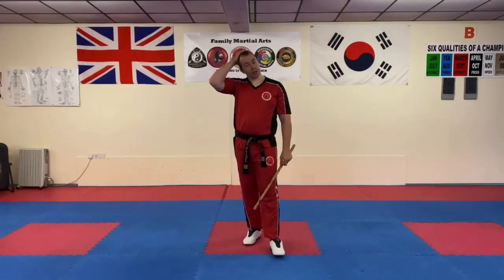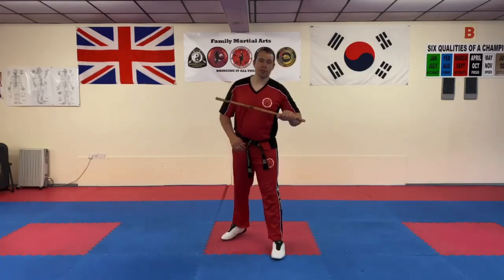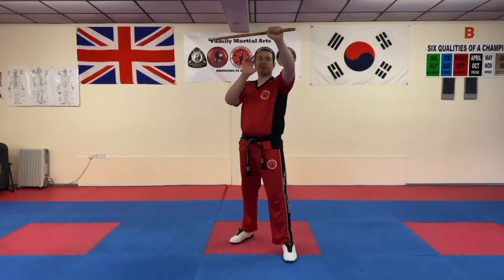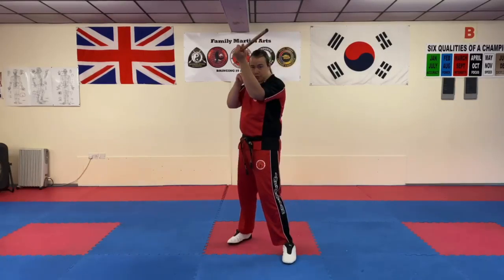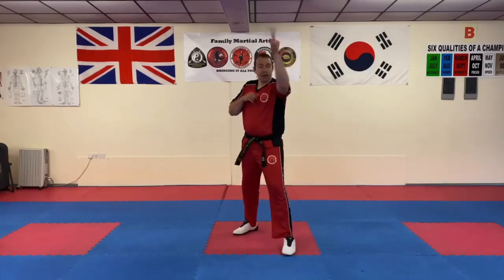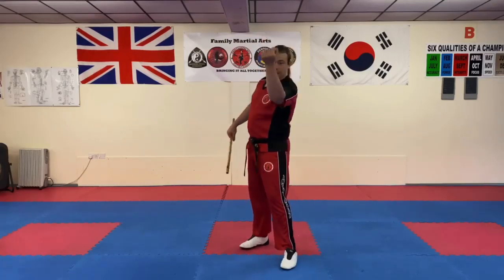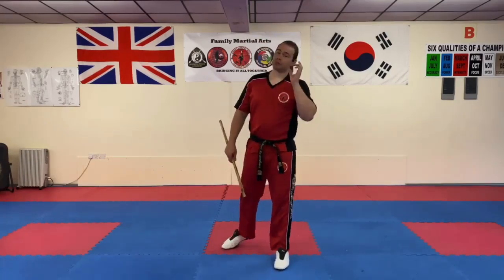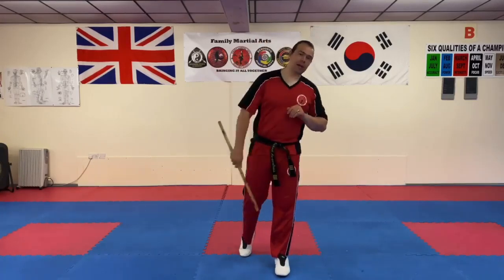We are going through Abanico, one of the many effective striking styles of Filipino Martial Arts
In this video we are going through Abanico, one of the many effective striking styles of Filipino Martial Arts. Practice with care, suitable only for those on Elite Programme however everyone can relate to the empty hand application 👍🏻